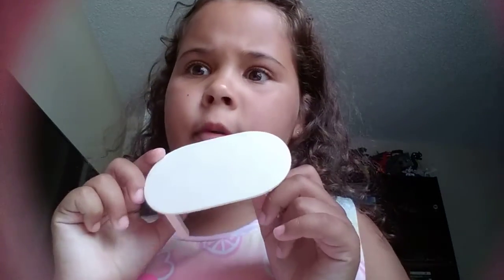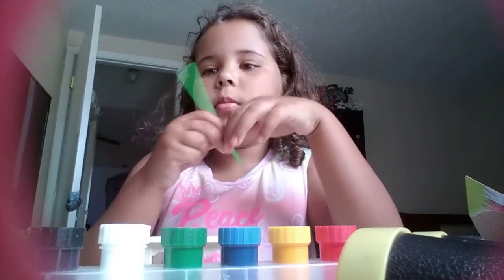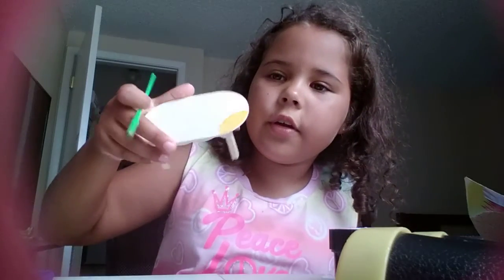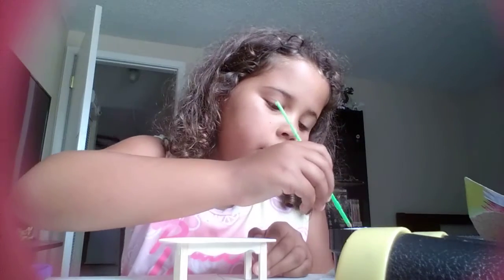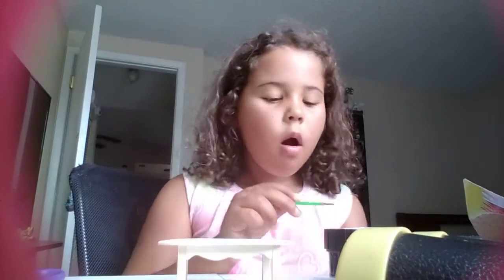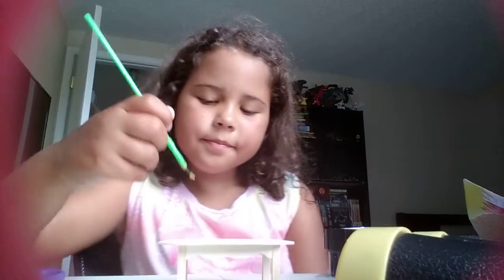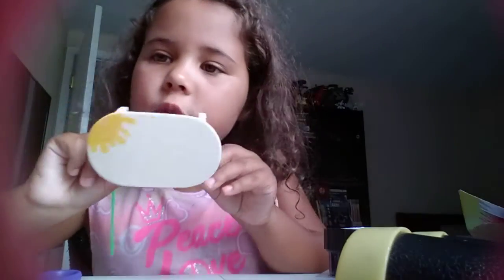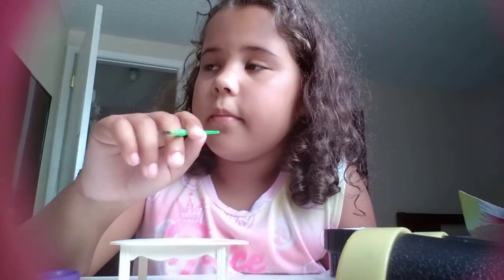July 8, 2020